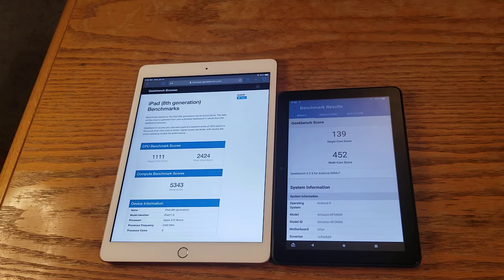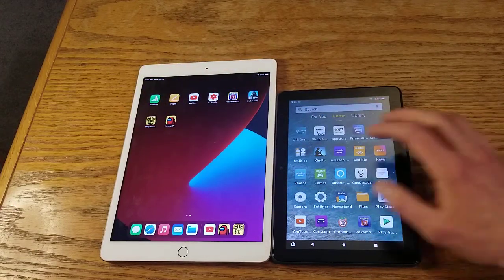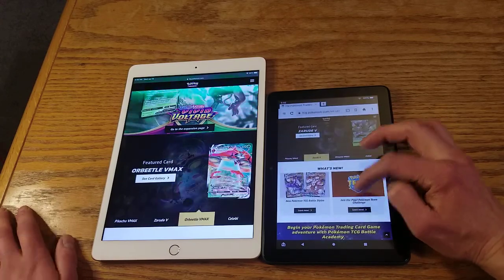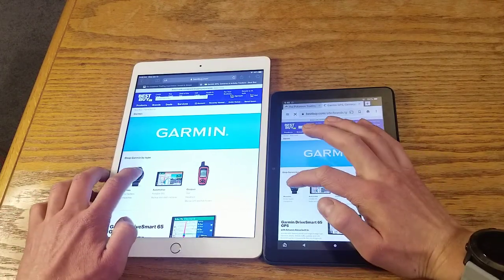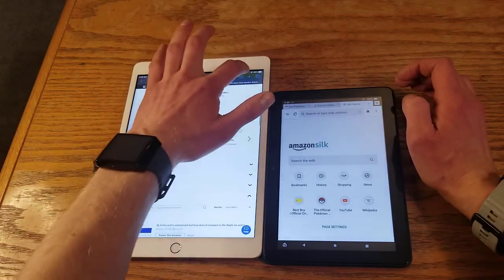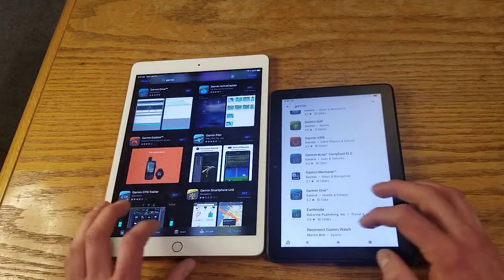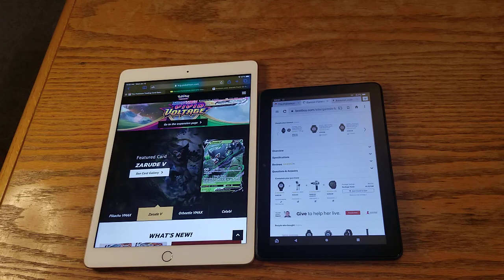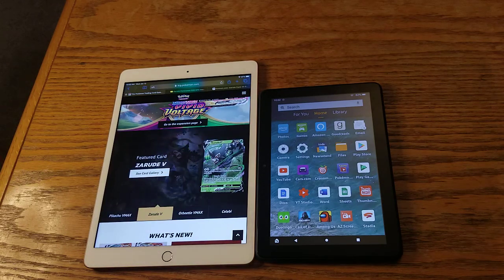Ipad 8 vs Amazon fire HD8 plus speed test what three times the price gets you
I compare and do a speed test between the 2020 iPad 8th gen and the 2020 Amazon fire hd8 plus. Both have similar specs, but one costs three times as much and is much faster.